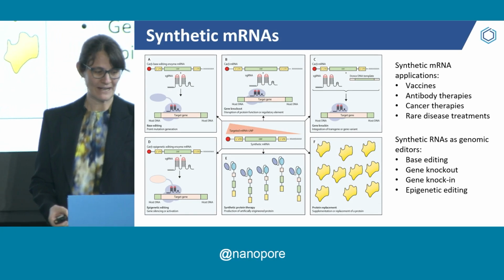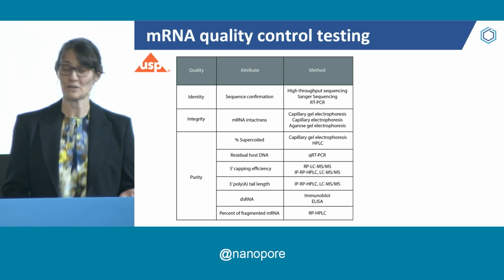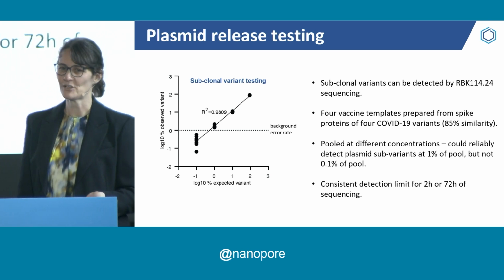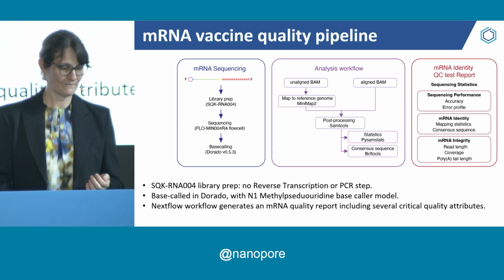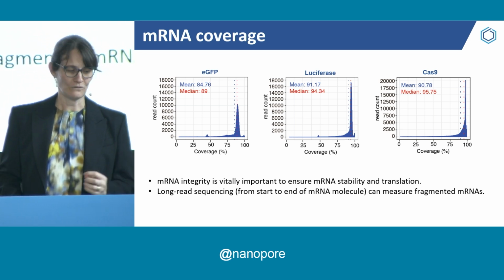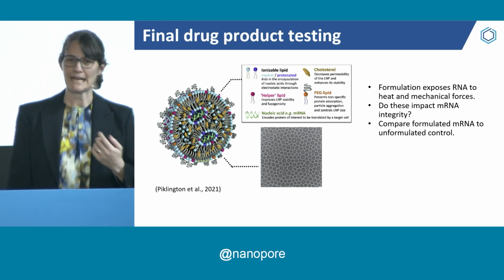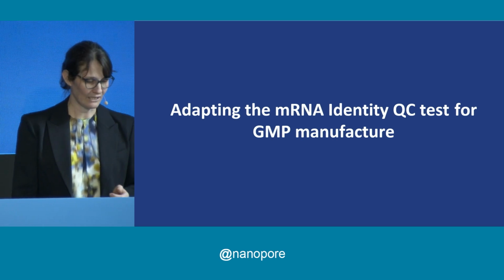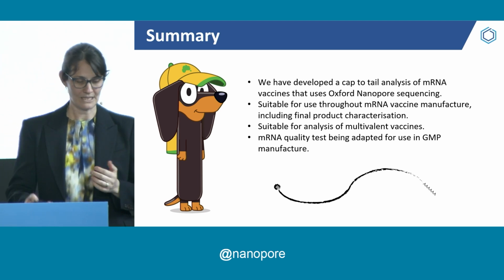Using nanopore sequencing for mRNA vaccine quality control a journey from R&D to GMP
Abstract
The production of mRNA vaccines involves costly and time-intensive quality testing. Contaminants, including double-stranded, degraded, or off-target mRNAs, can undermine the efficacy and safety of the vaccine and may emerge at any stage of the mRNA manufacturing process. We describe the development and validation of an Oxford Nanopore sequencing pipeline, designed for quality control of mRNA vaccines throughout their manufacture. Our pipeline streamlines the assessment of mRNA sequence identity, purity, and integrity from the 5’ cap to the poly(A) tail. To adapt this analytical pipeline for clinical-grade mRNAs, we also describe the development of mRNA standards, suitable for the qualification and validation of quality control equipment and analytical methods. Our results demonstrate that Oxford Nanopore sequencing delivers comprehensive mRNA quality control information, thereby supporting routine mRNA vaccine manufacturing and facilitating continuous process improvements.

Biography
Helen Gunter is a Senior Research Scientist at the BASE Facility, University of Queensland. Her research focuses on advancing tools to enhance the design, quality, and efficacy of mRNA vaccines.